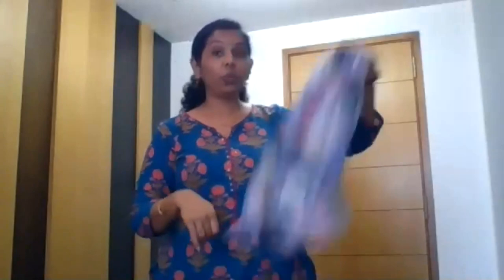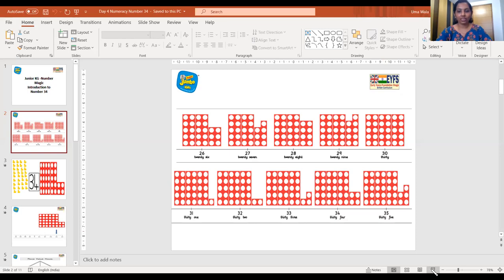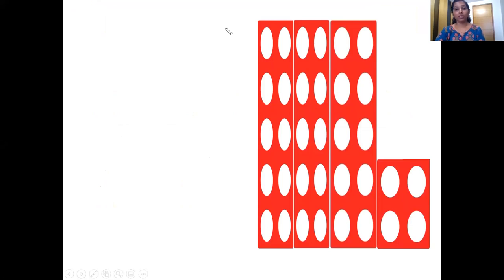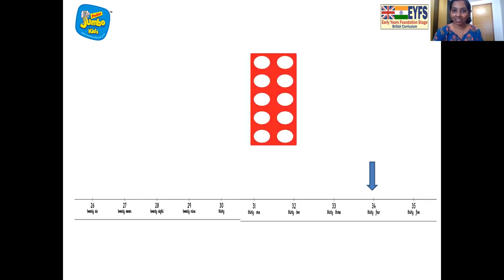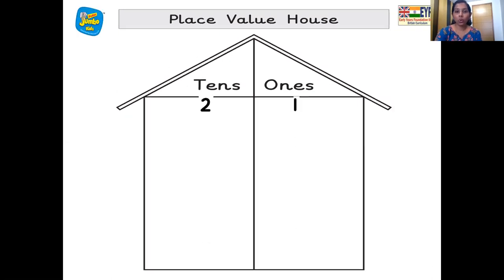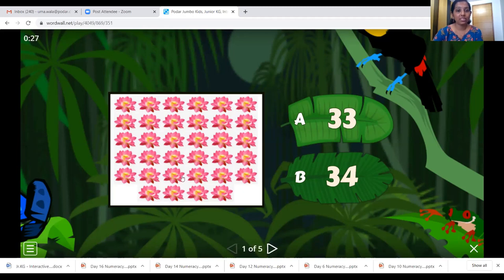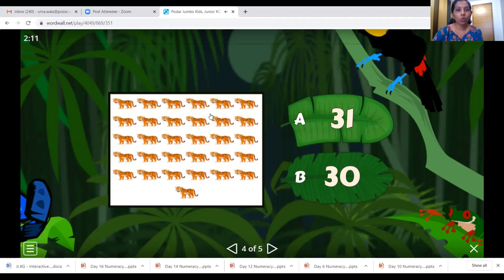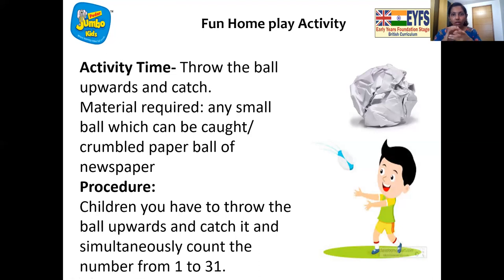Jr KG Day 4 Number Magic Introduction to number 34